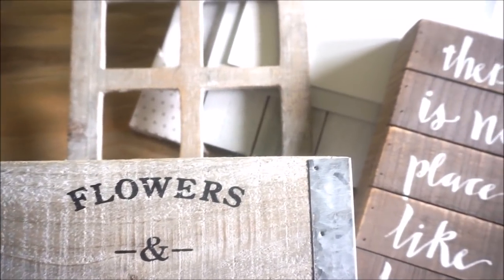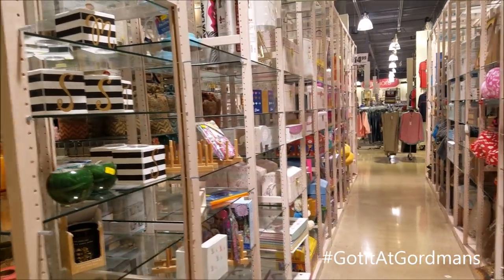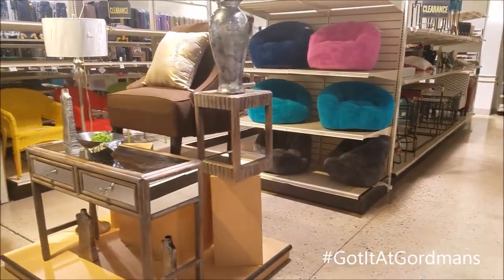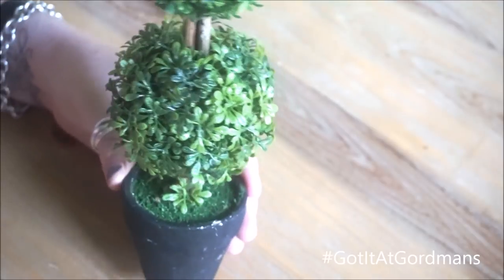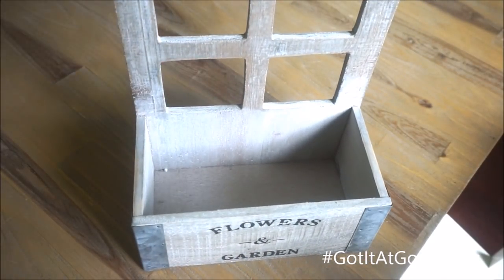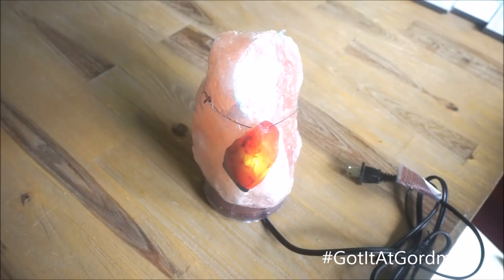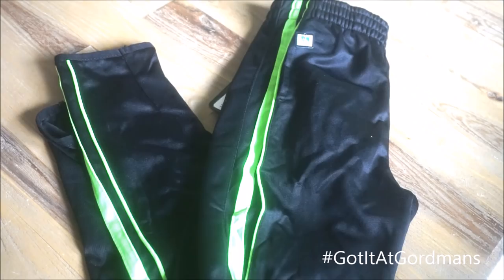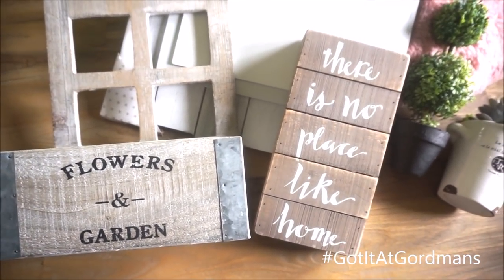Shop with Me | Gordmans Haul | Rustic Home Decor & Fun Apparel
Let me know which of these Gordmans items are your favorite(s) and if you stop by your local Gordmans, let me see what items you found by tagging me on my Instagram (simplysparkle2344) using the hashtag

Hey everyone!!!

Make sure to check out my closet at Poshmark for new apparel and accessories items that I'm selling

Home Videos:
1) D.I.Y. Kitchen Cabinet Lighting: A Warm Ambiance
2) Home Tour: The Man Cave
3) Updating Furniture: New Paint & New Hardware!
4) Furniture Transformation
5) My Cleaning Routine: Monday-Sunday
6) My Organization: Beauty Supplies
7) My Organization: Office Supplies
8) My Organization: Craft Supplies
9) My Organization: Apparel & Accessories
10) My Organization: Children's Clothing
11) My Organization: Husband's Clothing
12) D.I.Y. Photo Booth
13) Garage Organization & Clean Out
14) Home Tour: Summer Edition
15) Room Transformation
16) Organize with Me
17) Laundry Room Tour
18) My Cleaning Routine: Monthly
19) Outside Summer Decor
20) Painting Wooden Wall

Baby Videos:
1) Top 10 Baby Names
2) Baby Supplies Haul
3) Baby Name Reveal
4) Baby Updates

Wedding Videos:
1) DIY Tiny Bows
2) After The Wedding: Shadow Boxes!
3) Wedding Binder Review
4) My Wedding Dress
5) After The Wedding: Our Lives Now
6) How I'm Reusing Our Wedding Decor & Gifts
7) Wedding Q+A
8) Our Wedding Day Video

Haul Videos:
1) Target Haul
2) Home Goods Haul
3) Good Will Haul
4) Amazon Haul

Monthly Videos:
1) Monthly Lifestyle Favorites

Random Videos:
1) Q+A: Your Questions, My Answers!
2) My BBW Candle Collection
3) My Coffee Mug Collection
4) How I Curl My Hair
5) My Scrapbook Supplies: Project Life
6) My Planner Supplies
7) Plan With Me!
8) Morning Routine
9) Night Time Routine
10) Exercise Routine
11) My Top 7 Essential Oils

Tag Videos:
1) Husband Tag
2) Home Sweet Home Tag

Recipe Videos:
1) D.I.Y. Healthy Summer Popsicle's

D.I.Y. Videos
1) Bath & Body Works Candle Sleeve
2) Farmhouse Decor